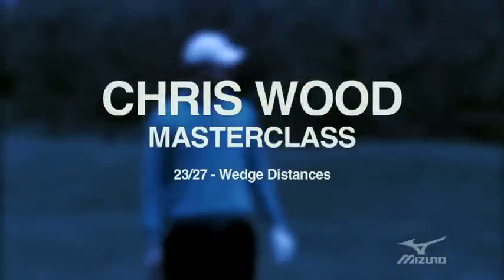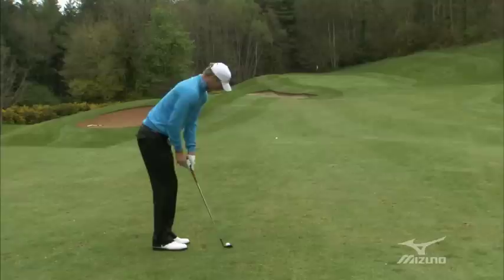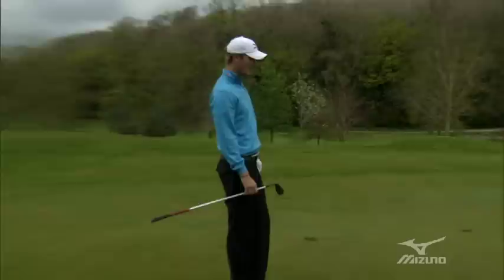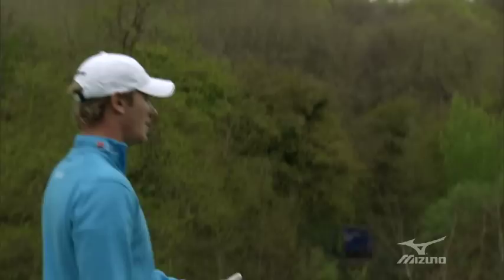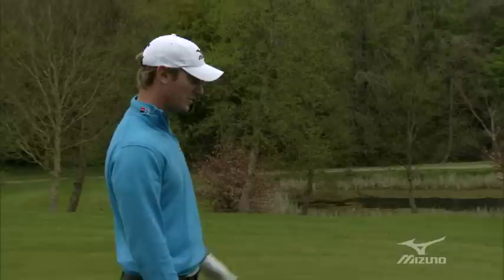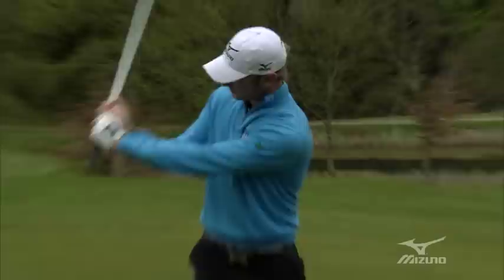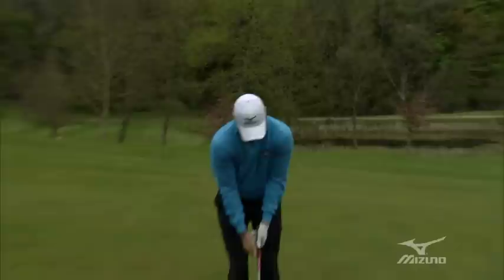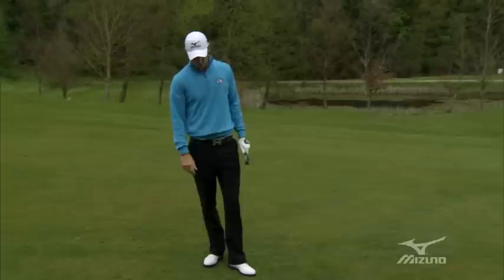Mizuno Masterclass: Chris Wood / Wedge distances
Top tip on controlling shorter approach shots and wedge selection